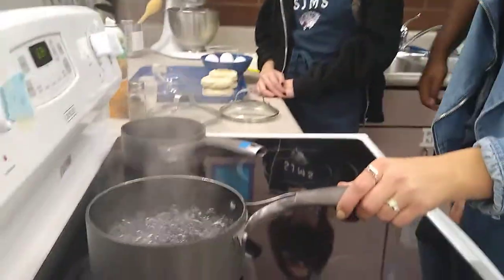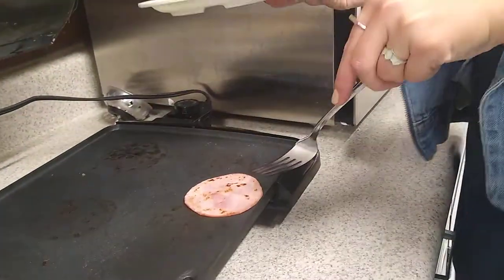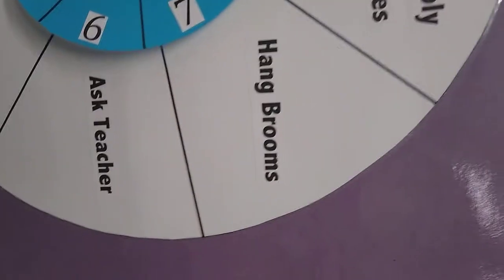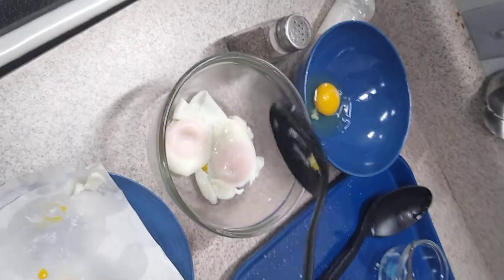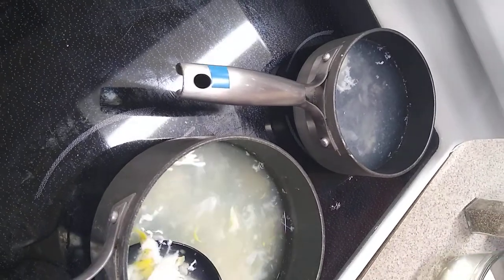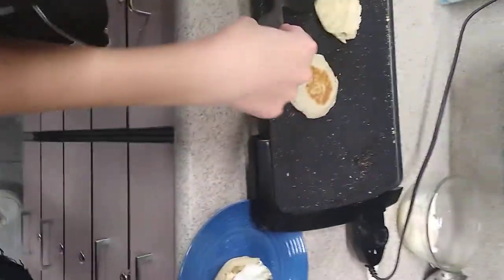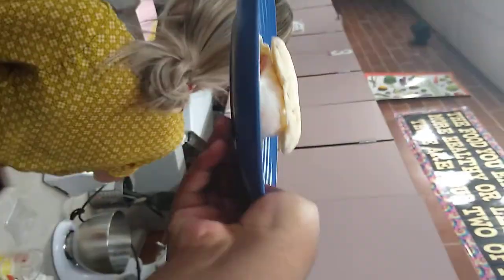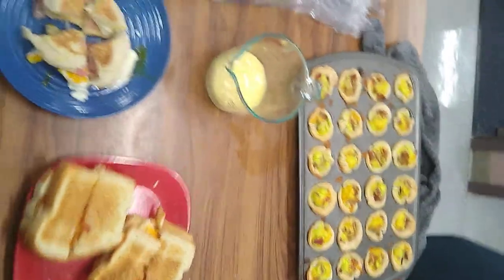Ethan and friends cooking show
we did a cooking show for school it was fun